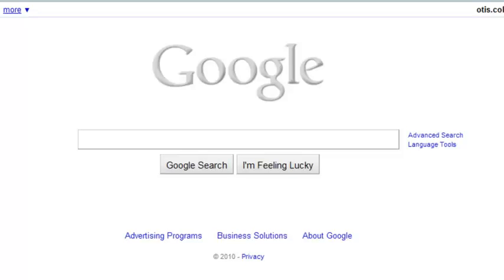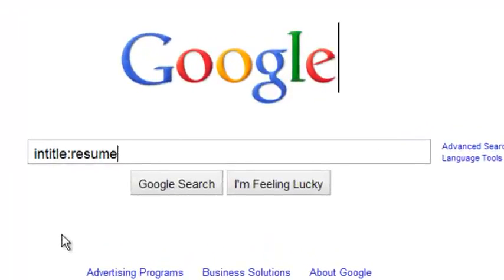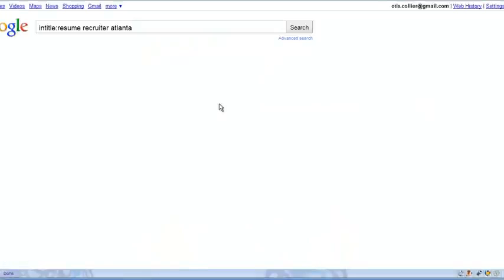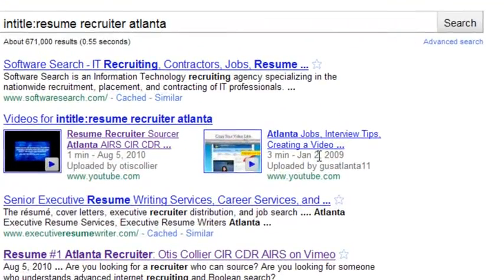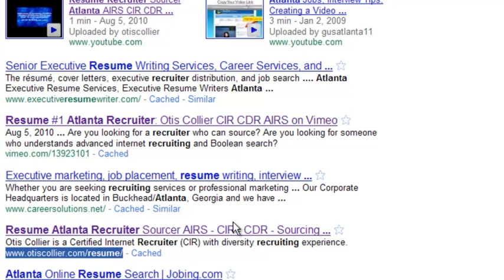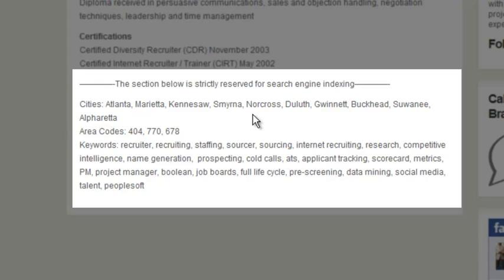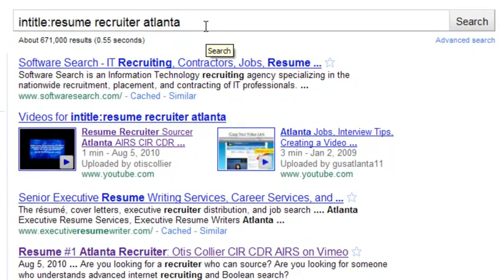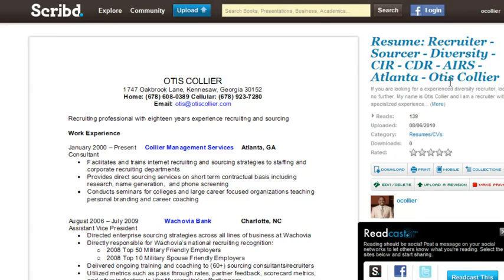How Corporate Recruiters Use Google to find Candidates